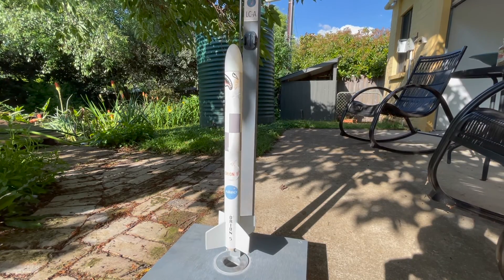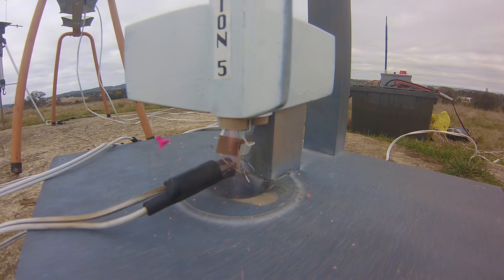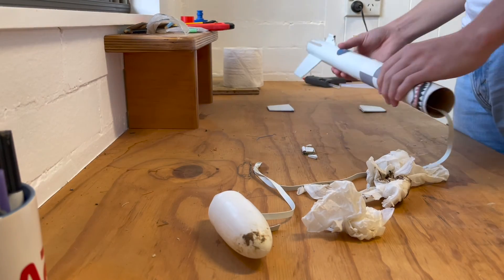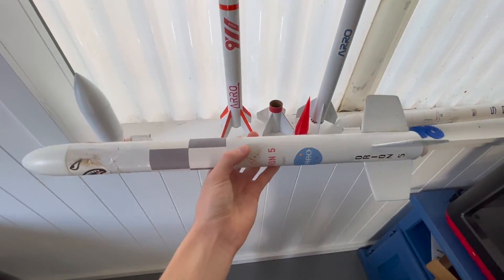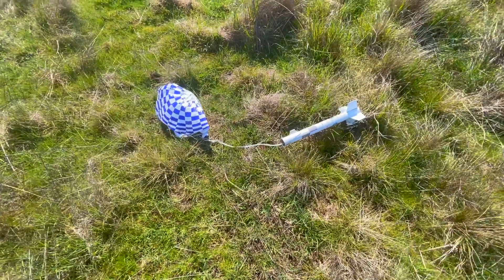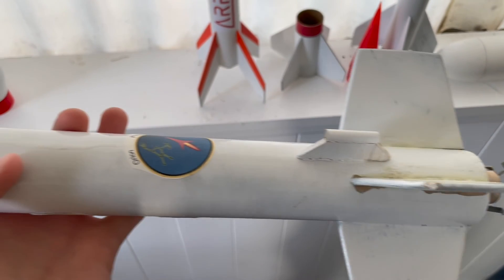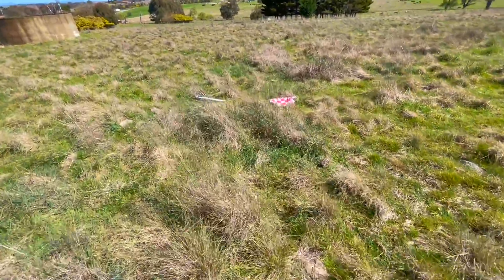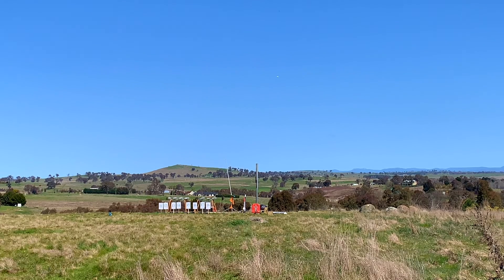Successful 3 Engine Cluster Rocket Launch | Orion 5 Flight 2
In this video, I finally successfully launch the Orion 5 3 engine cluster rocket after the crash in the previous video with the Canberra Rocketry Group.

Chapters:
0:00 Intro
1:03 What went wrong last time?
1:48 Repair
3:25 Launch
5:02 Post-launch analysis
6:41 Falcon 9 Launch
8:18 Outro